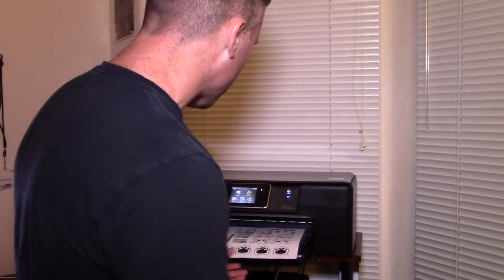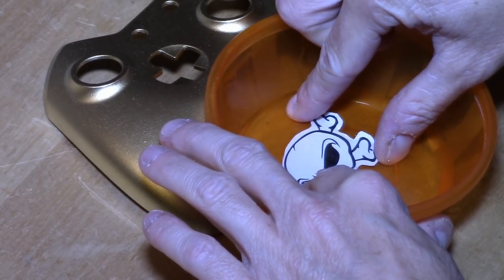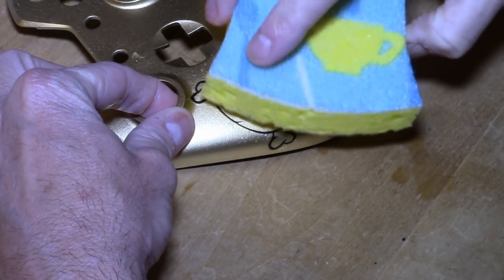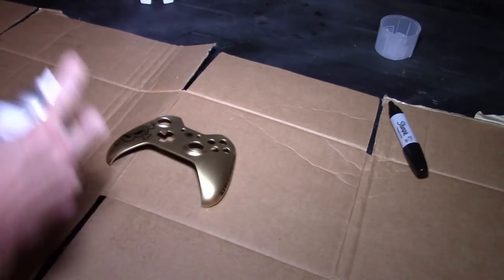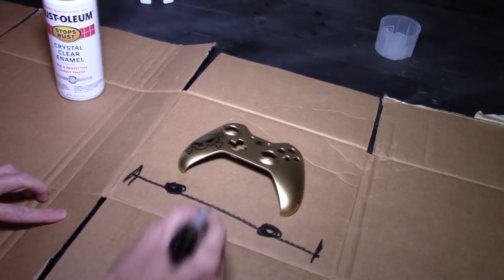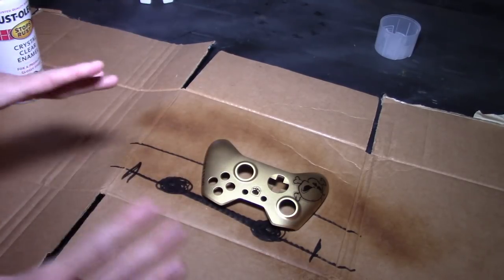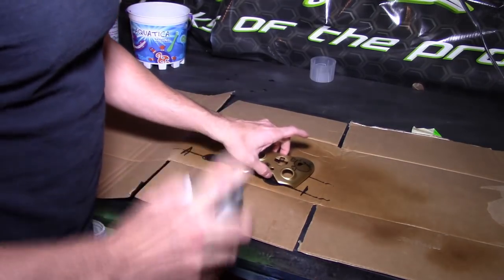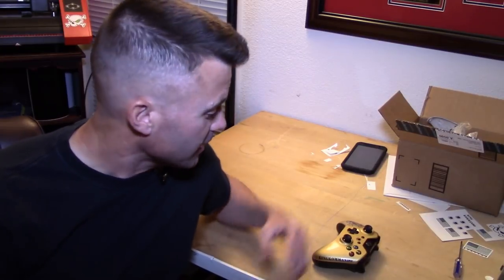How to Make Decals and Clearcoat Them - XBOX One Controllers - HD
This is a quick tutorial on how to paint XBOX One controllers. In this video I explain how to use spray paint to get a good clearcoat finish. I also go into how to make and use waterslide decals. Waterslide decal paper